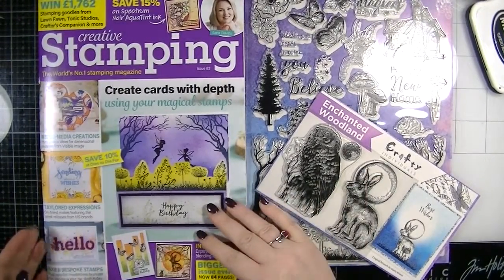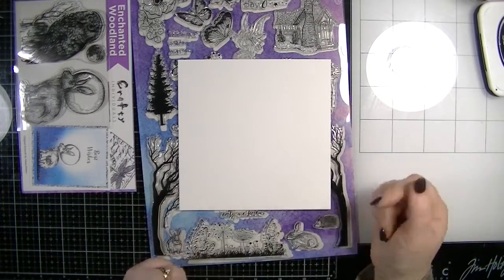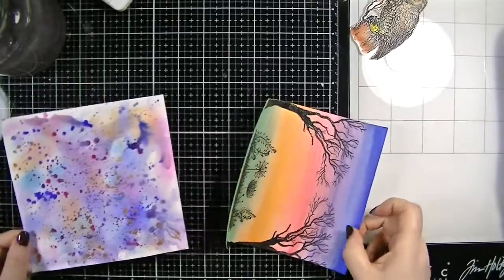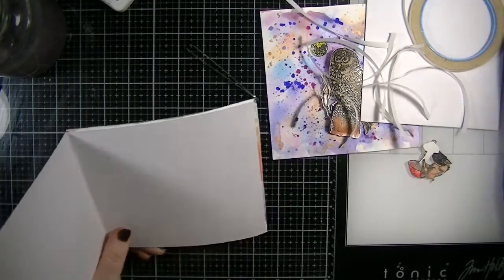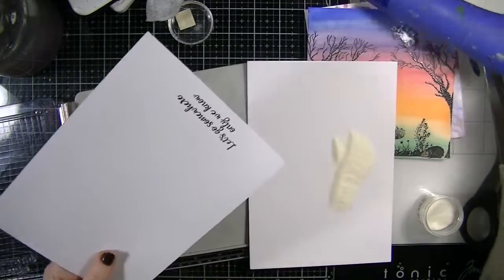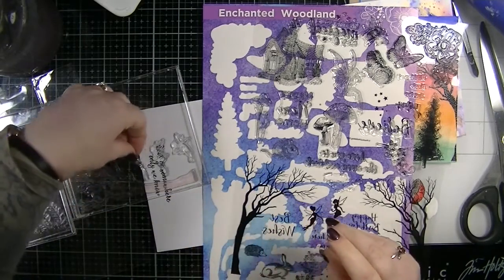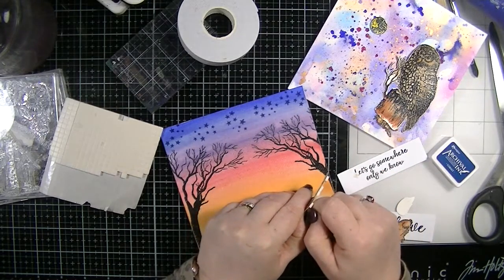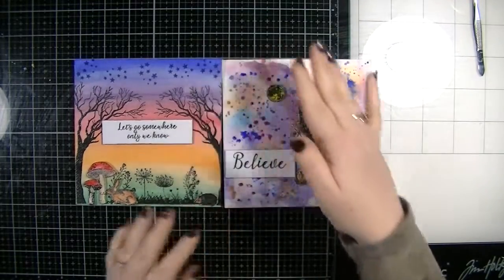Creative Stamping Issue 83 Making 2 Cards Using The Free Gifts